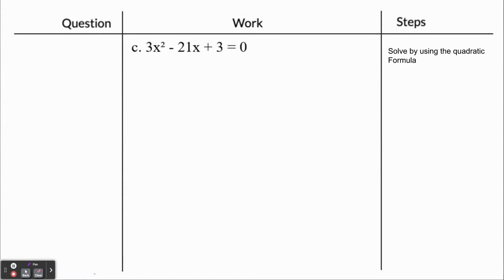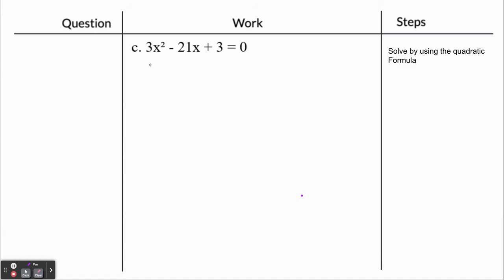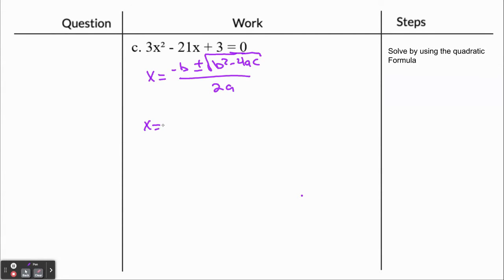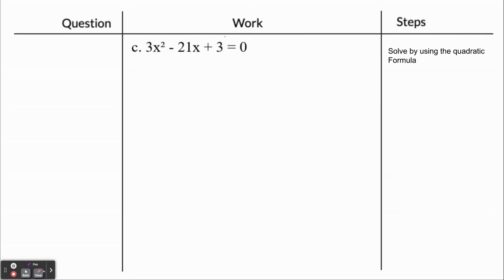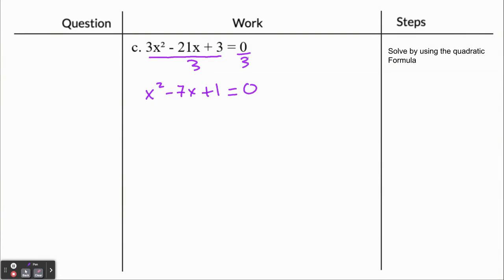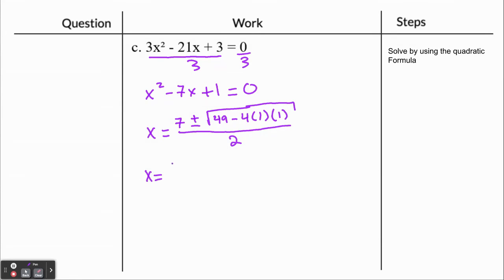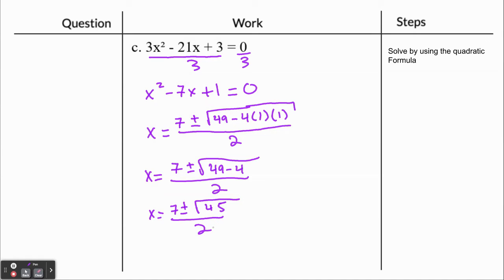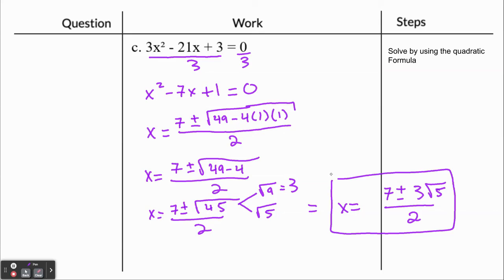Alg 2 Unit 2 Study Guide Q4c